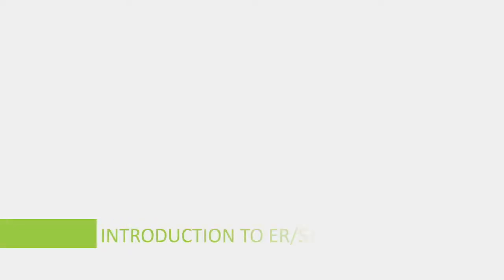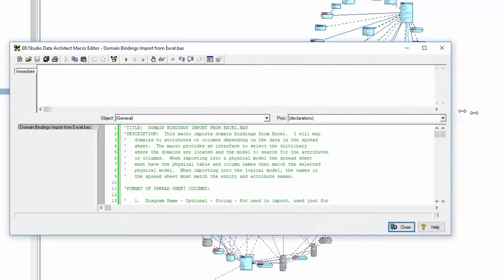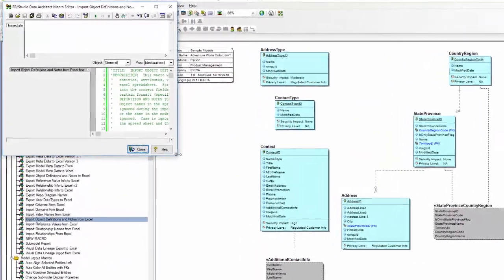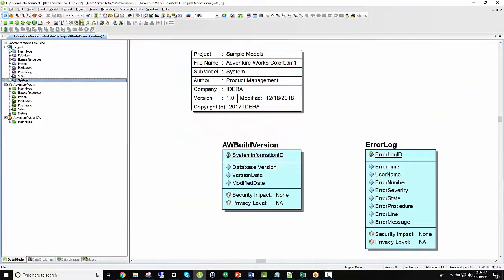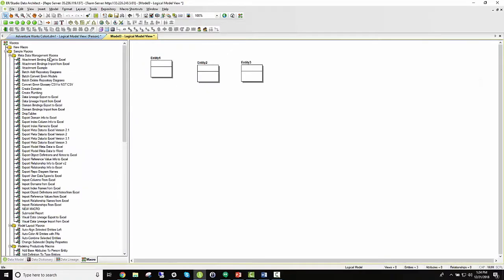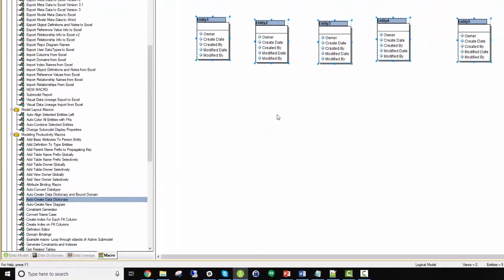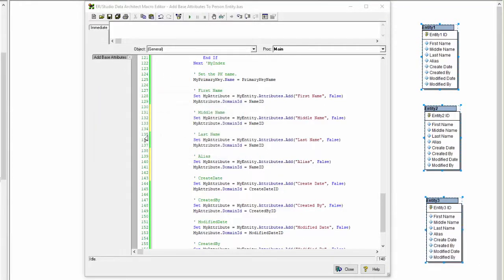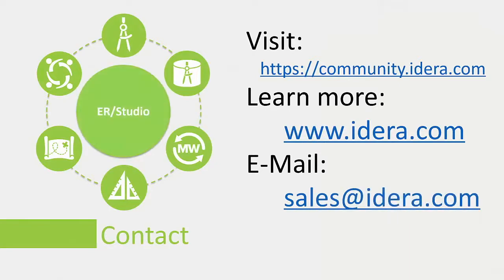Introduction to ER/Studio Macros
This video provides an overview of macros in ER/Studio and demonstrates how to use and modify them.